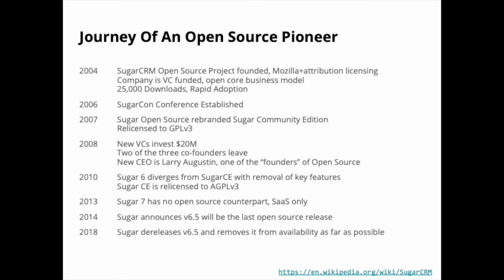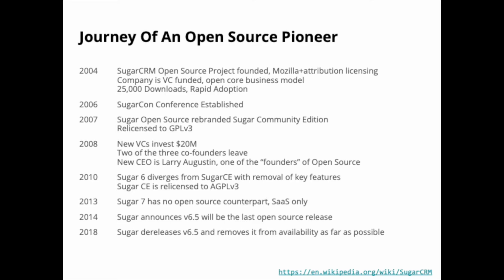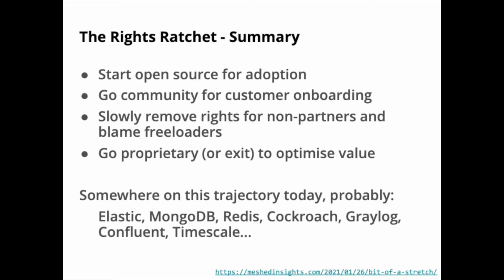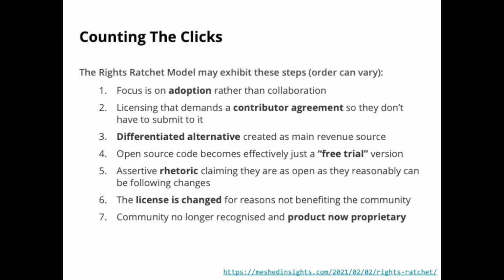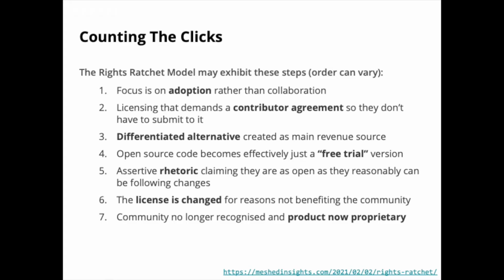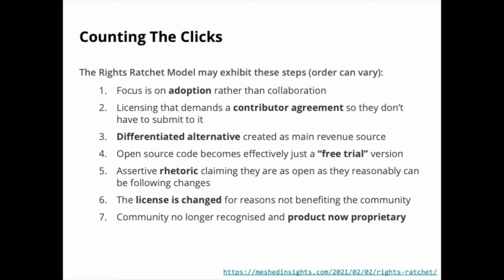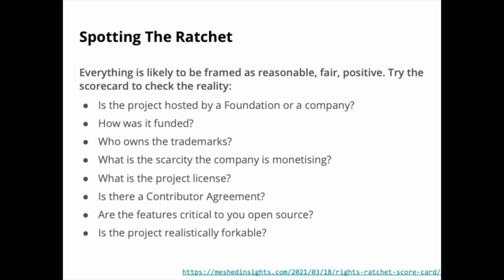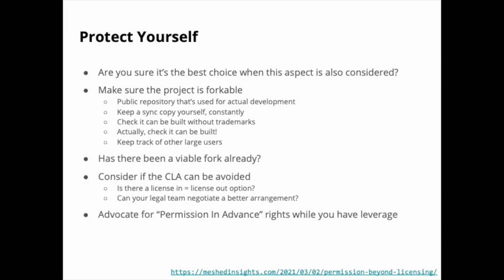Upstream 2021 | The rights ratchet model: bait & switch meets boiling frogs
Simon Phipps of Meshed Insights shares tips for spotting the open source rights ratchet model early.